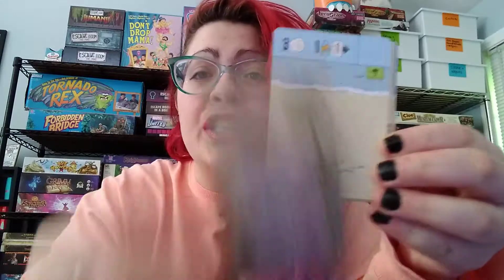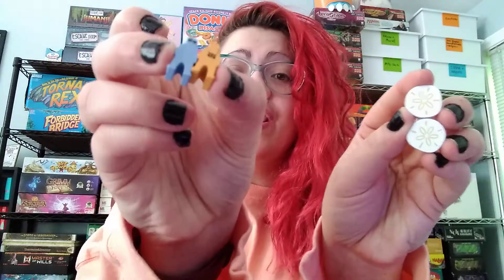Santa Monica Review Intro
I am absolutely adoring Santa Monica from AEG! Check it out today!